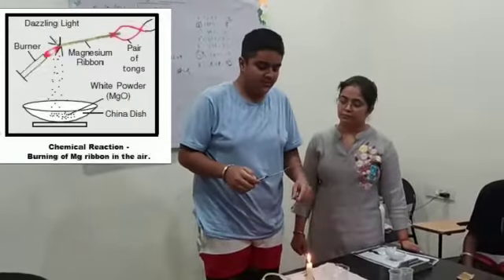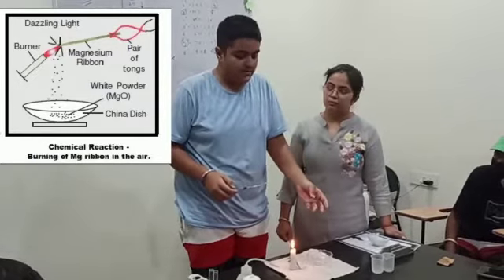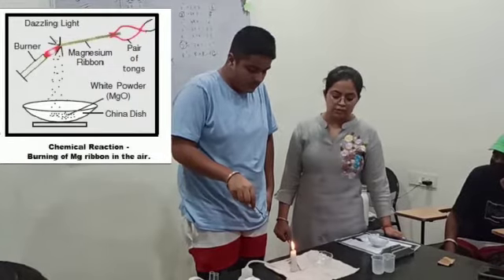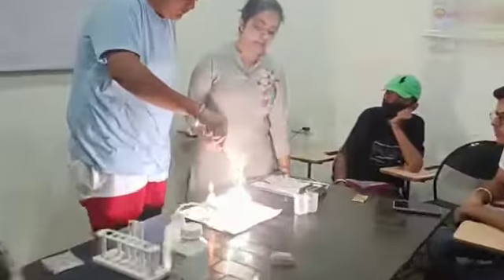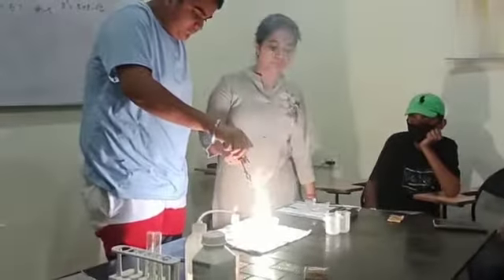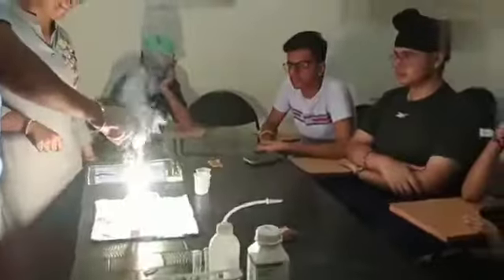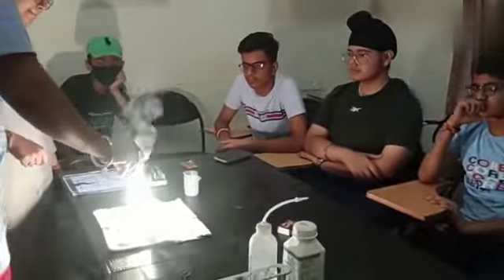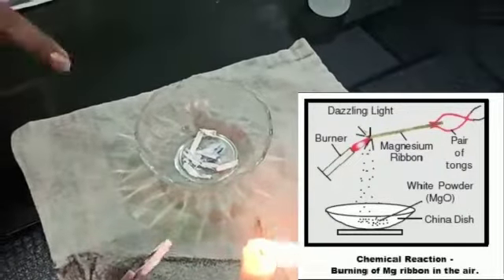Class7to10 Science Experiment# Chemistry# Burning of a Magnesium ribbon for CBSE/ICSE/IGCSE Students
Class-7 to 10 Science Experiment# Burning of a Magnesium ribbon.
Science Experiment/Activity for CBSE Students NCERT Activity: Chemistry Experiment-Burning of a Magnesium ribbon. This Activity/Experiment is also useful for ICSE and IGCSE Boards students.